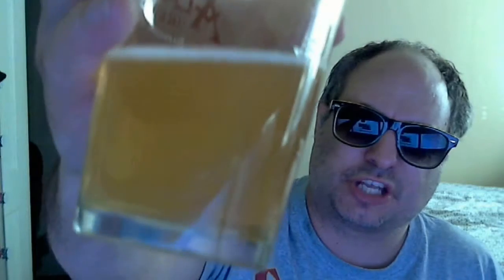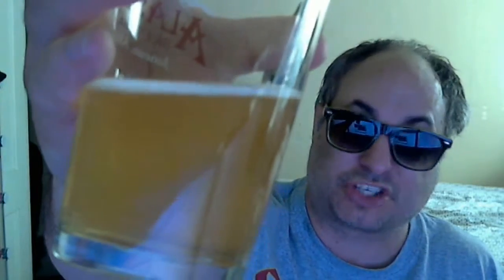Base Camp Brewing Hop In The Pool German Style Helles Lager